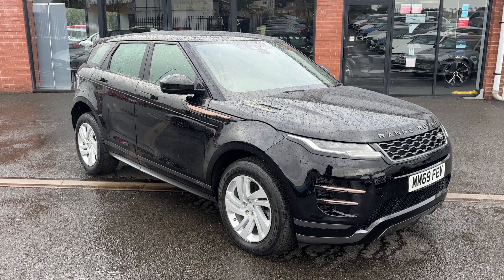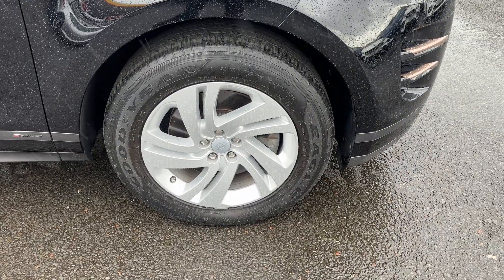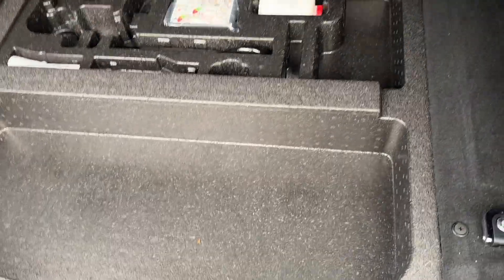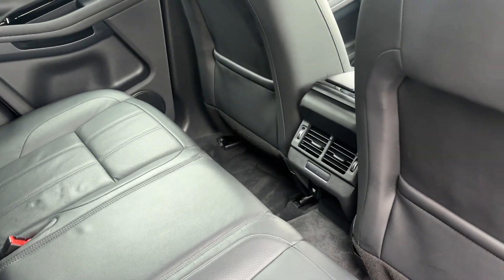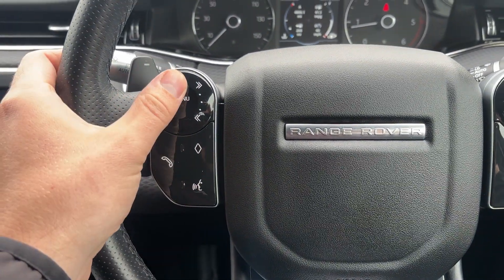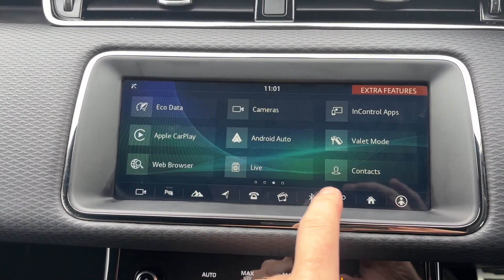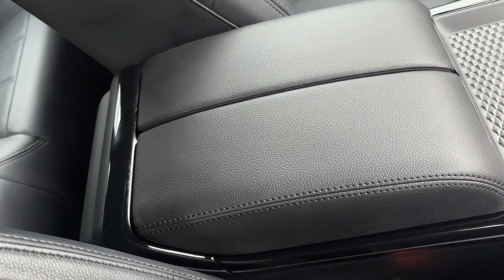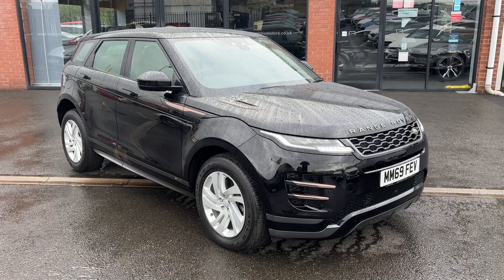Land Rover Range Rover Evoque 2.0 D180 R-Dynamic S SUV 5dr Diesel Auto 4WD Euro 6 (s/s) (180 ps)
Alpha Motors, a family-owned award-winning business for over 40 years, is proud to present this Land Rover Range Rover Evoque R-DYN S D AUTO with great specifications for sale.
Finished in Narvik Black paint and sits on 18-inch Sparkle Silver alloys.
Inside, it boasts an Ebony Grained Leather interior with Silver and Gloss Black trim.

SERVICE HISTORY: services @ 17043 LAND ROVER, 29114 LAND ROVER.

+++6 Months warranty & 6 Months Breakdown cover from £149+++

Professionally prepared to the highest standards and presented with 2 key and an HPI clear report.